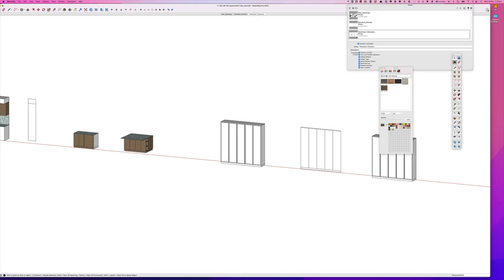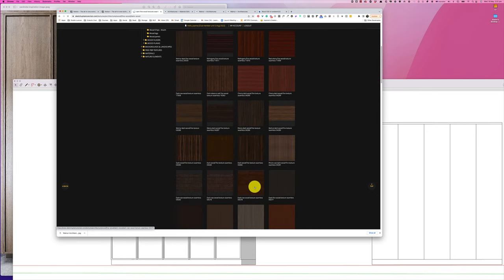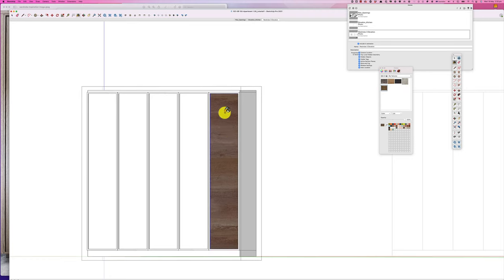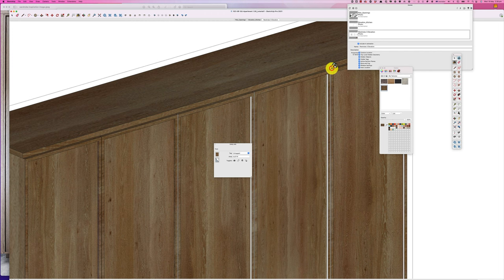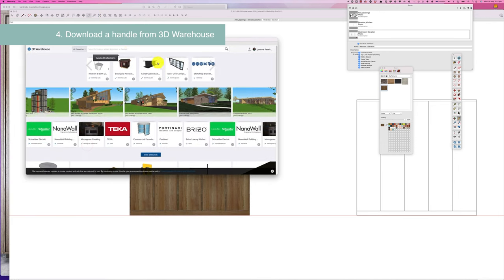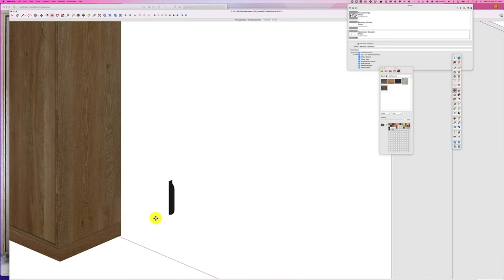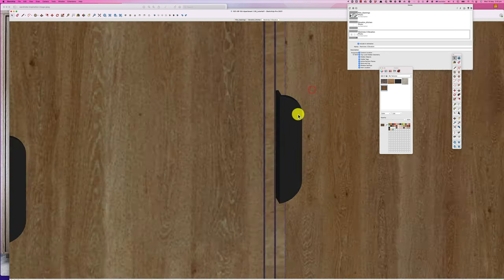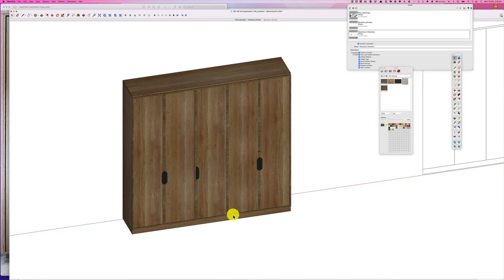How to create Millwork or Joinery Drawings in SketchUp for Interior Designers-Part 3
Want to know a foolproof way to create millwork or joinery drawings in SketchUp?  Here is the third in a series of three tutorials showing you how to draw a wardrobe in SketchUp from start to finish.   In this tutorial, we take our  3D model and apply textures to it so that it is ready to show clients or to bring into your favourite rendering engines such as VRay or Enscape.

Joanne Pereira is an interior designer, educator and mom of 3 adult children.   I have been a designer for 20 years and have worked in Australia and Hong Kong.

Joanne is obsessed with interiors and crafting beautiful spaces that clients love!  On an average day, you’ll find her trawling design stores, looking at vintage finds for her clients, designing on her computer & in Procreate, playing with her dog and cooking delicious meals!  She recently moved back to Sydney from Hong Kong and is lucky to be based both in beautiful Berry, on the south coast of NSW and Surry Hills in Sydney.

In Hong Kong, she founded an interior design practice and design store, Eclectic Cool where she represented a mix of European, US and Australian brands such as Gubi, Armadillo Rugs, Dinosaur Designs and Normann Copenhagen.  On her return to Sydney in September 2021, she founded my interior design practice, StudioLuxicon.

After years of training and practice, both formal and informal, she has created a design practice that is grounded in an appreciation of the fundamentals of design, transcending fashion and trends.

Joanne is developing a range of online courses for designers, architects and stylists which encompass tech in interior design, branding for designers, architectural visualisation, project management and processes in interior design.

I post content regularly so check to find resources and courses, tips and techniques designed so that interior designers can startup and scale up their businesses.

For information about my online courses and resources for interior designers, architects, stylists, decorators and stagers, please head over to [designinkco.com]